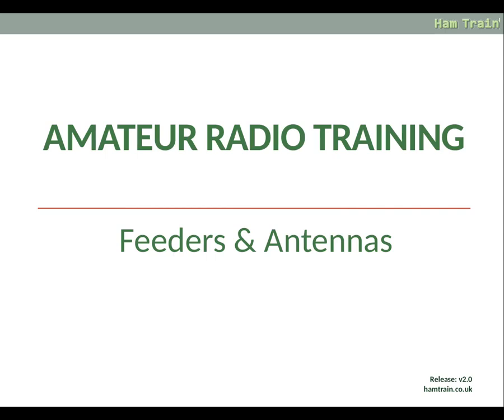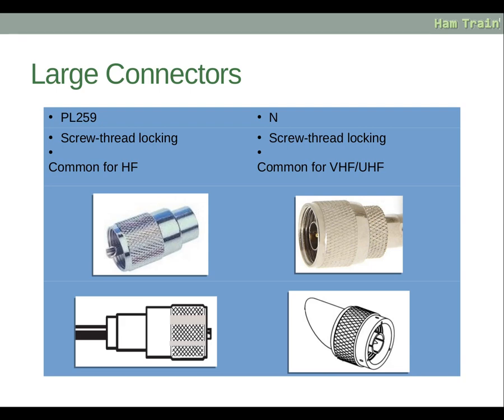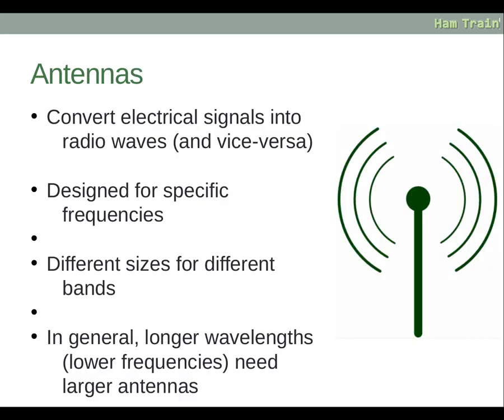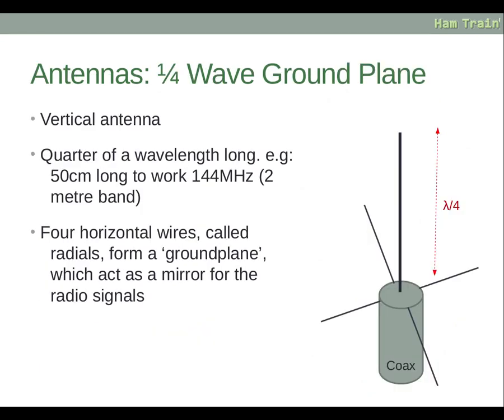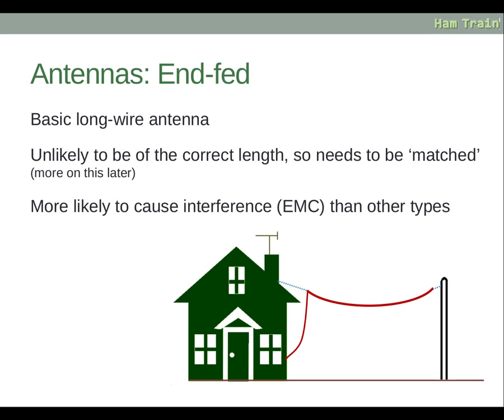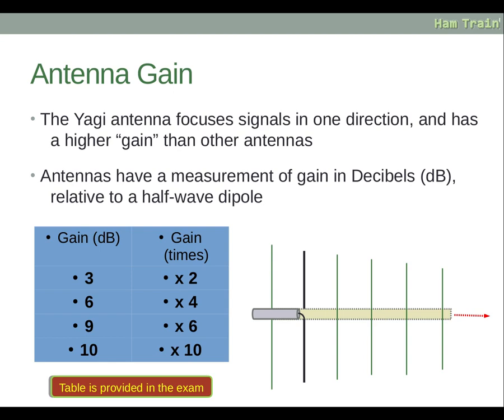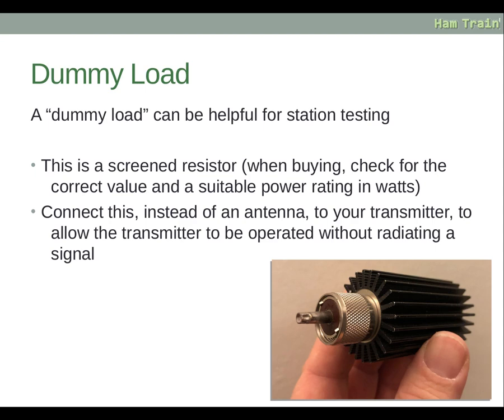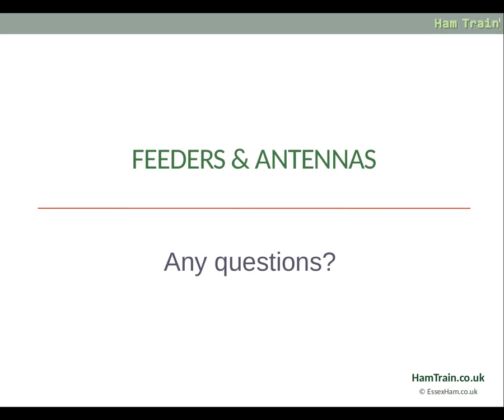Foundation Licence Training - Lesson 4: Feeders and Antennas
This is a video to help people new to Amateur Radio to learn the UK Foundation Licence Training.  These slides were prepared and shared by  Essex Ham.